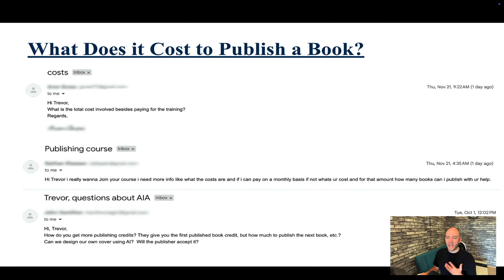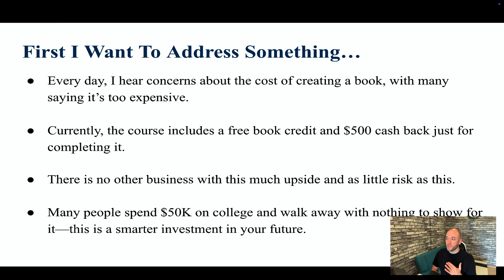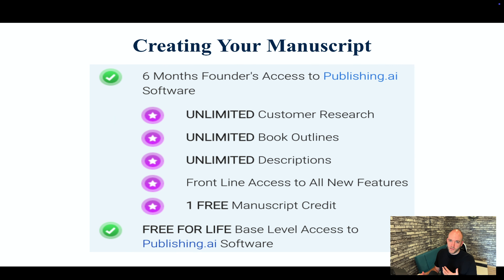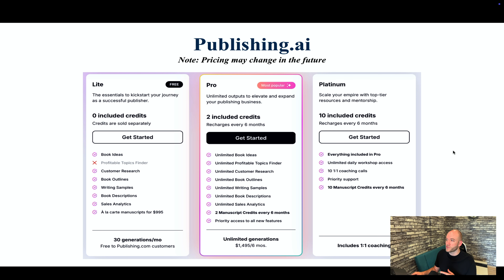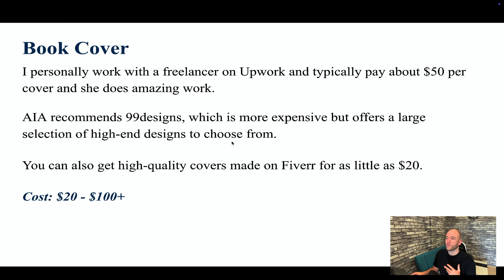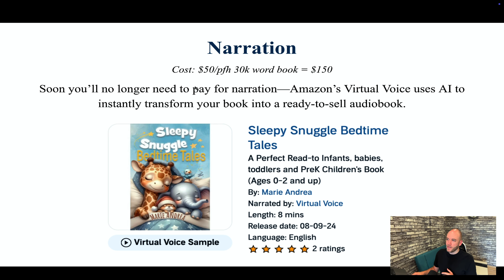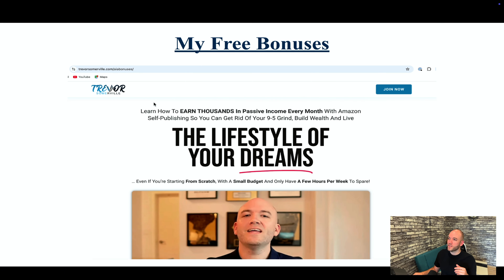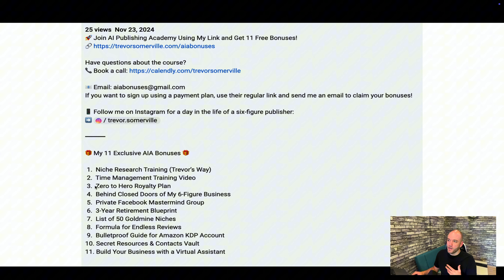Publishing.com Costs Explained: What You Need to Know Before Joining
🚀 Join AI Publishing Academy Using My Link and Get 11 Free Bonuses!

Have questions about the course?

🎁 My 11 Exclusive AIA Bonuses 🎁

 1.  Niche Research Training (Trevor’s Way)
 2.  Time Management Training Video
 3.  Zero to Hero Royalty Plan
 4.  Behind Closed Doors of My 6-Figure Business
 5.  Private Facebook Mastermind Group
 6.  3-Year Retirement Blueprint
 7.  List of 50 Goldmine Niches
 8.  Formula for Endless Reviews
 9.  Bulletproof Guide for Amazon KDP Account
10. Secret Resources & Contacts Vault
11. Build Your Business with a Virtual Assistant